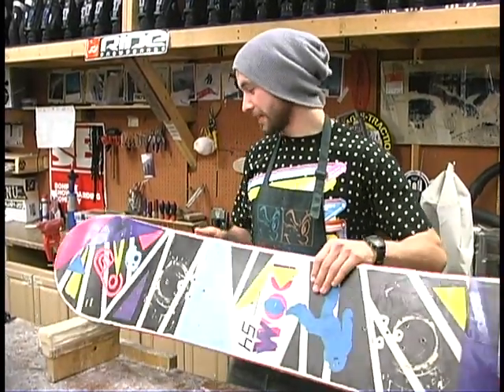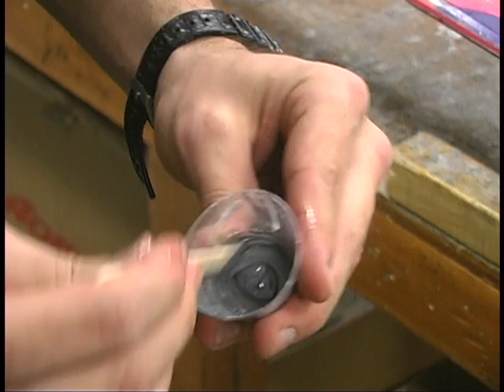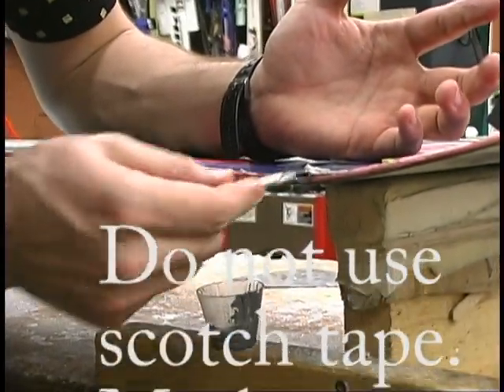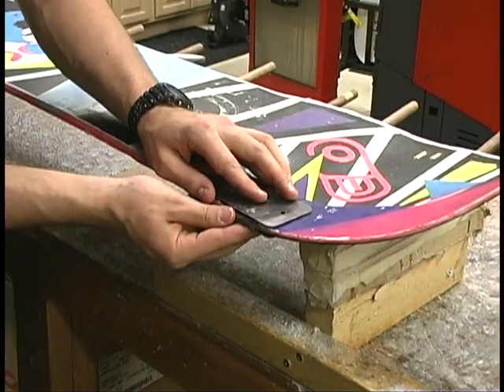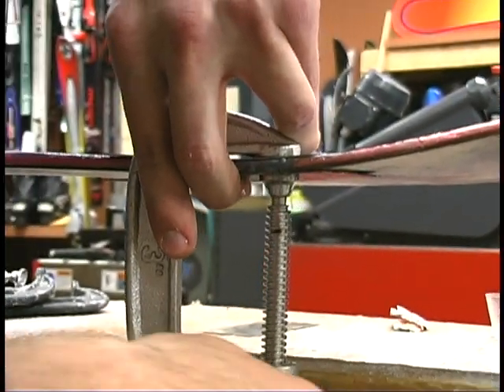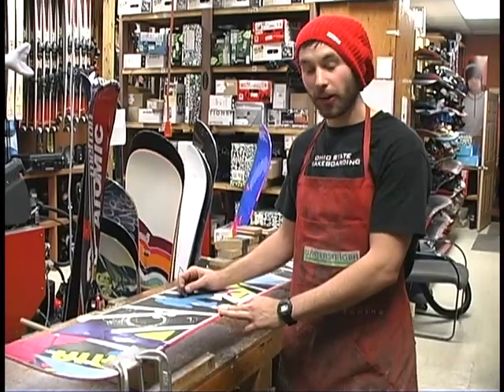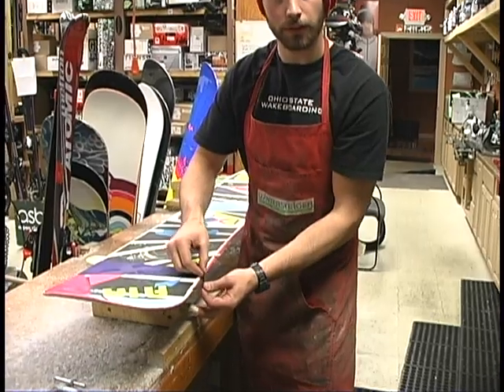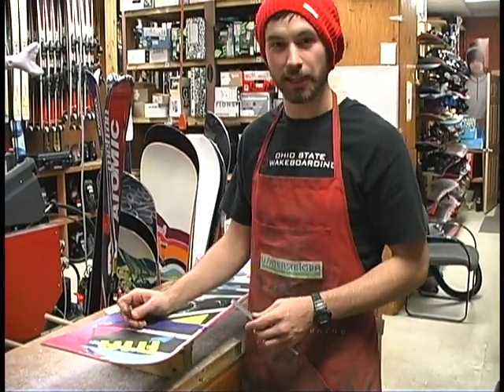De-lam Repair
Topsheet on your ski or board delaminating?  Fix it before your equipment gets waterlogged!!